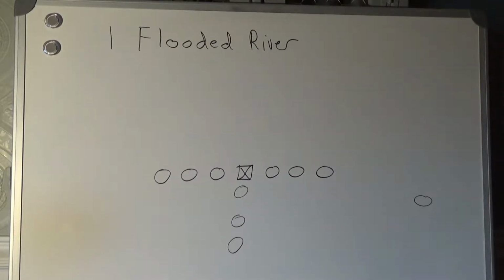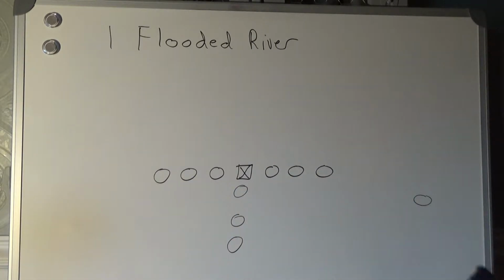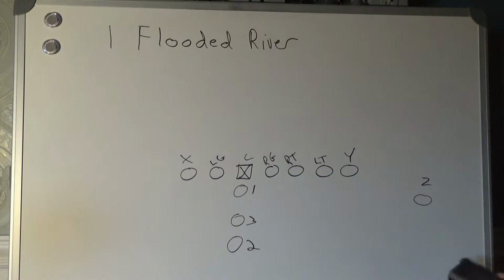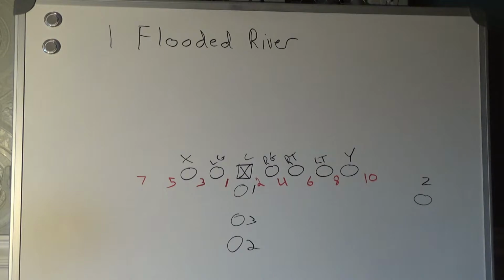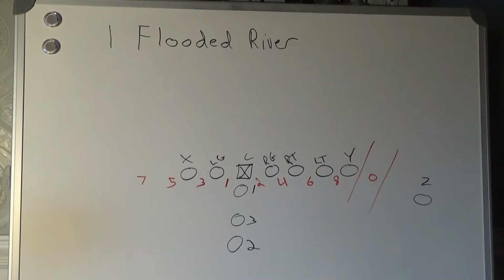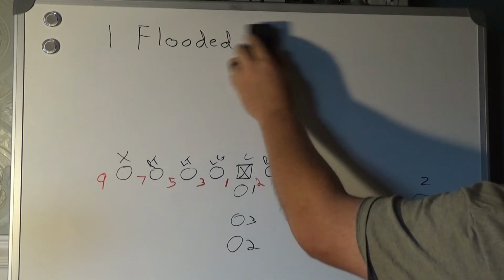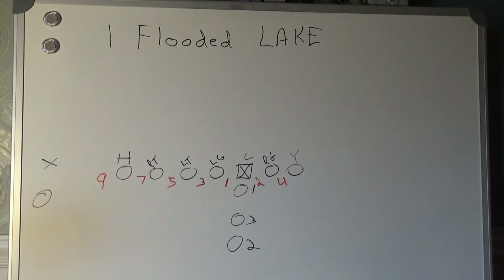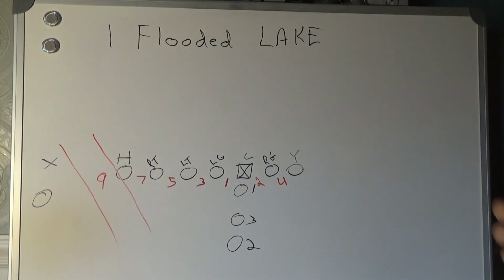I Flooded River and I Flooded Lake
Sets formations for our unbalanced front, I Flooded River and Lake.